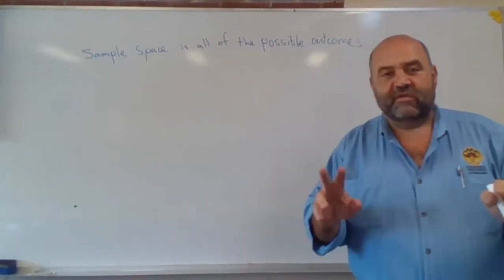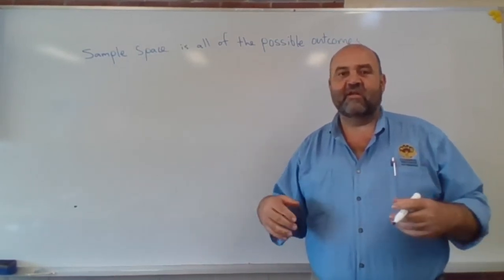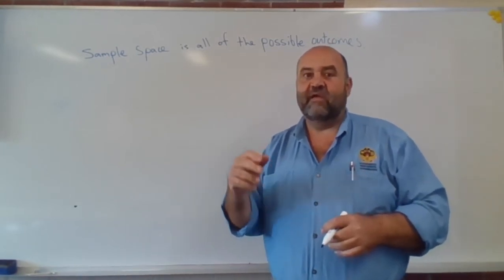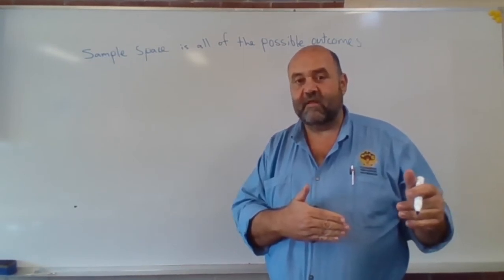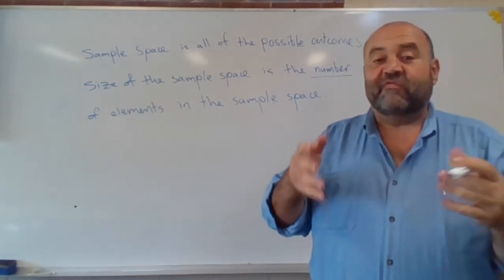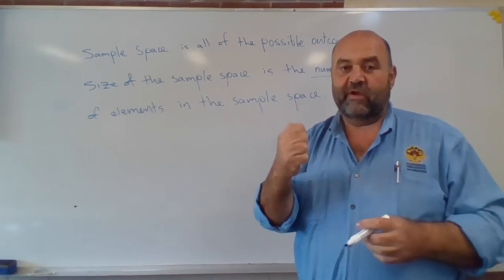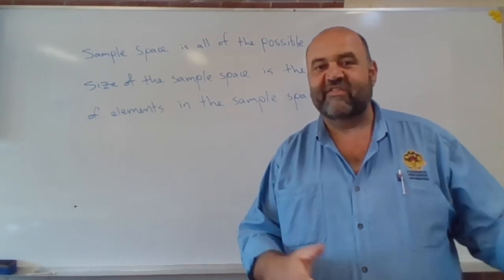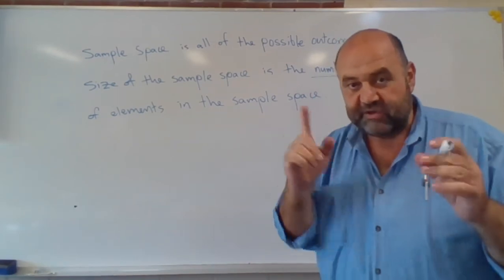Sample space vs Size of the Sample space - Know the difference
David's website (which he admits he will probably never get around to properly setting up) is at